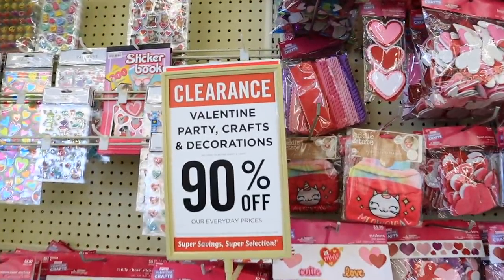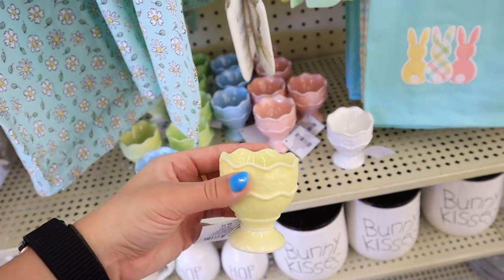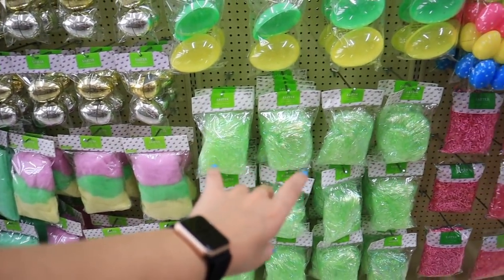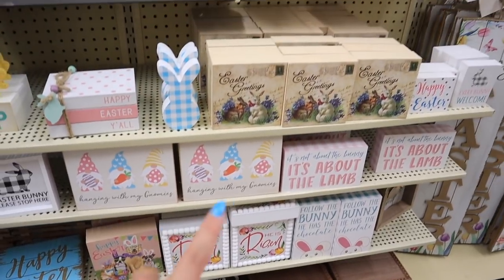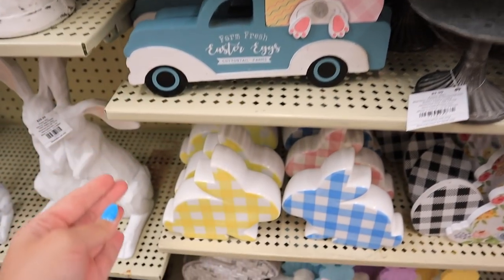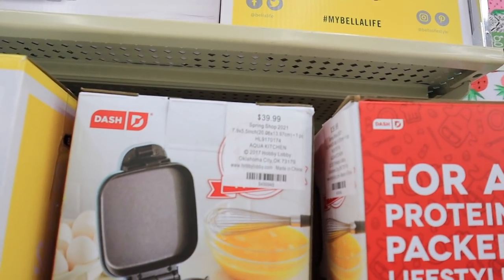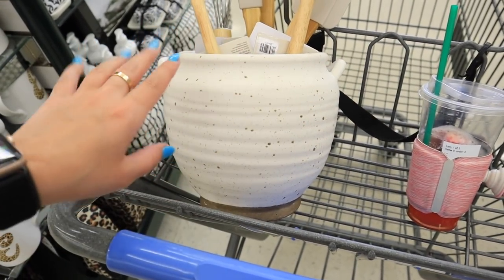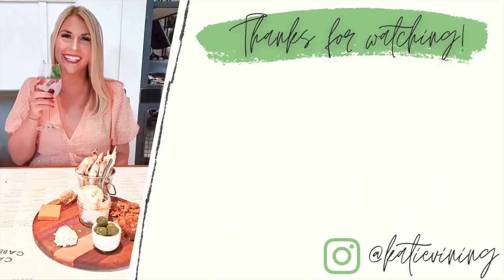CUTEST HOBBY LOBBY EASTER DECOR SHOP WITH ME 2021 || hobby lobby spring shop 2021 + hobby lobby haul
Todays video is an HOBBY LOBBY EASTER DECOR SHOP WITH ME 2021 shop with me and a HOBBY LOBBY HAUL!! I also feature hobby lobby spring decor and hobby lobby spring shop 2021!! CUTEST HOBBY LOBBY EASTER DECOR SHOP WITH ME 2021 || hobby lobby spring shop 2021 + hobby lobby haul! Hobby Lobby has THE BEST EASTER DECOR 2021 and the best BUDGET FRIENDLY DECOR AND CLEARANCE!! Hobby Lobby has THE BEST SPRING HOME DECOR 2021! In the video I show you the HOBBY LOBBY EASTER DECOR IDEAS and HOBBY LOBBY SPRING SHOP AND HOBBY LOBBY SPRING DECOR 2021! Shopping for our NEW apartment!! I went to HOBBY LOBBY to show a HOBBY LOBBY WALKTHROUGH 2021 and FULL HOBBY LOBBY EASTER DECOR TOUR 2021! In this video i'm showing you ALL of the 2021 MUST HAVES for decor at HOBBY LOBBY 2021! SHOP WITH ME AT HOBBY LOBBY for farmhouse decor, modern decor, traditional decor, glam decor, luxury decor, winter decor and ALL decor staples YOU NEED and so much more! HOBBY LOBBY has amazing DECOR ON A BUDGET and great DECORATION INSPIRATION! Make sure you subscribe so you don't miss my next videos which will include a HOMEGOODS SPRING DECOR shop with me 2021 and HOMEGOODS SPRING DECOR HAUL as well as TARGET EASTER DECOR shop with me and TARGET SPRING DECOR HAUL, TARGET DOLLAR SPOT SHOP WITH ME VIDEOS TO COME!!!

xoxoxo katie

FOLLOW ME //
KATIES INSTAGRAM- @KatieVining
KATIES TIKTOK-@KTVining

SHOP EQUIPMENT //
GOPRO ACCESSORIES